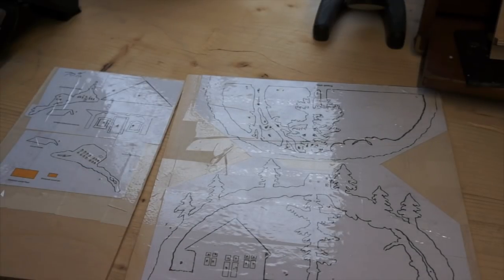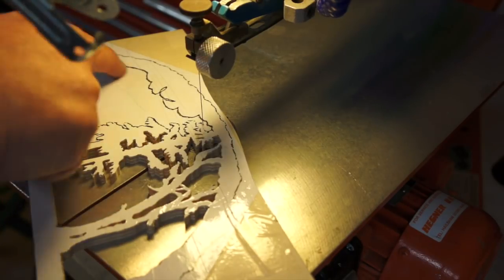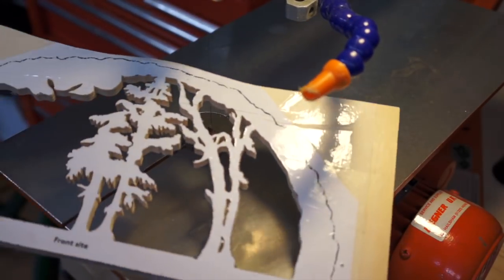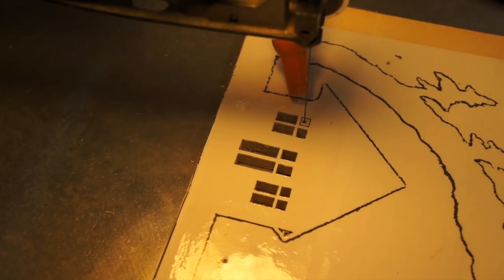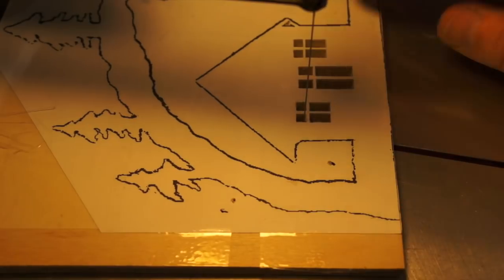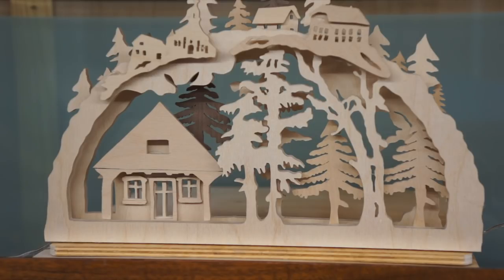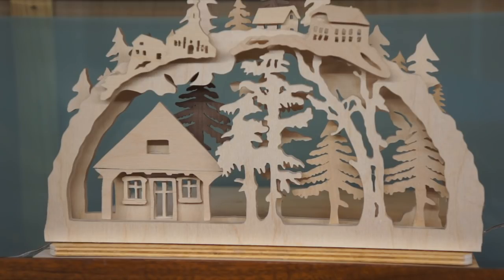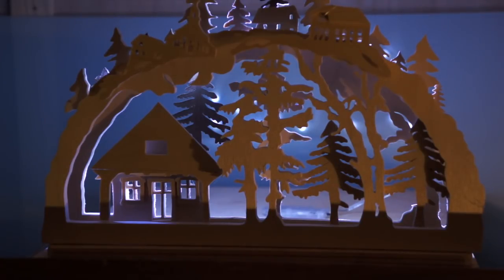Scroll saw Schwibbogen